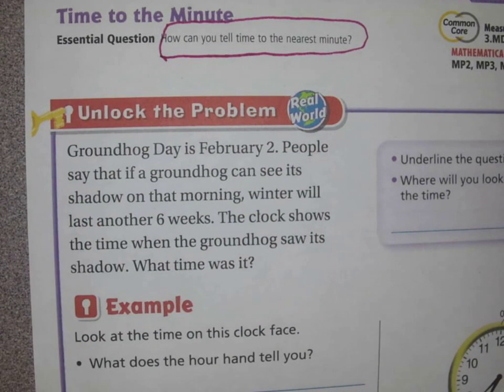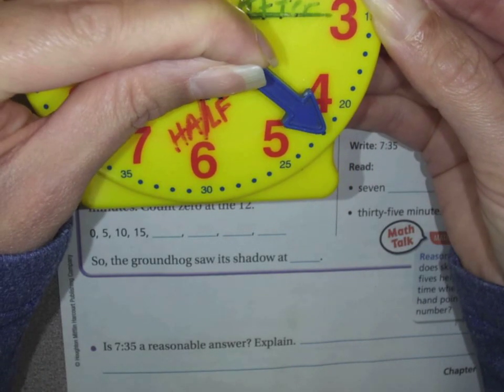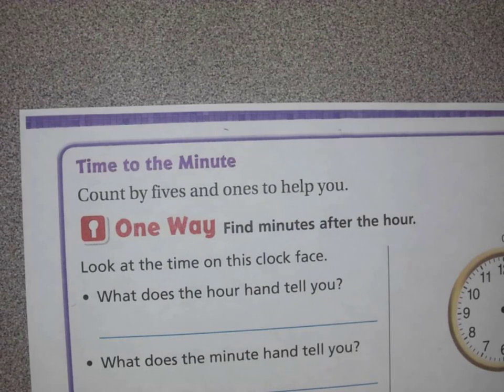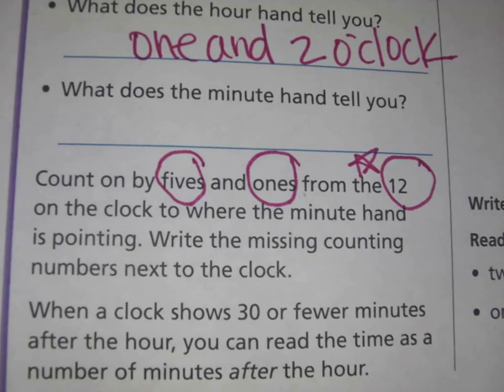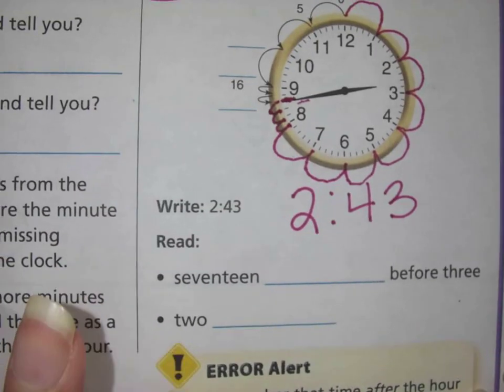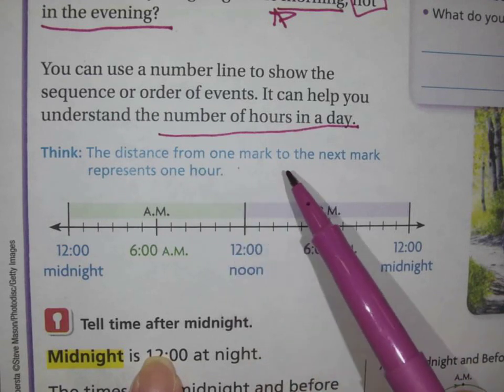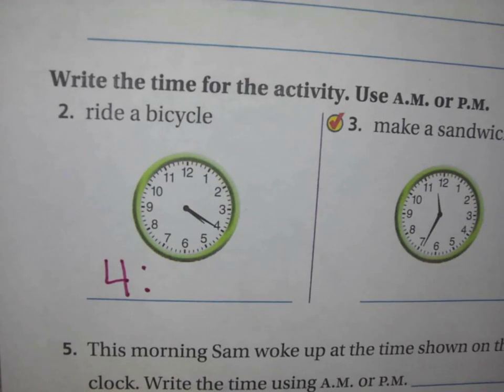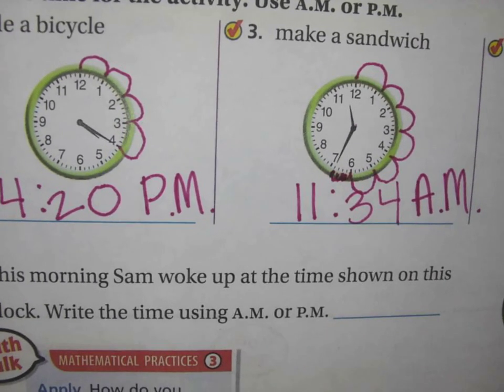Time to the Nearest Minute